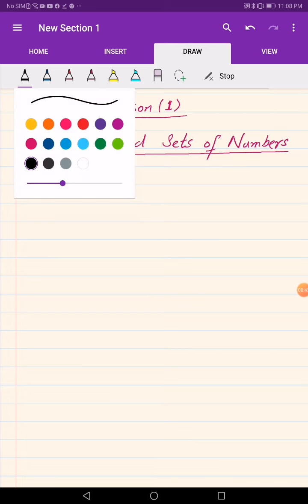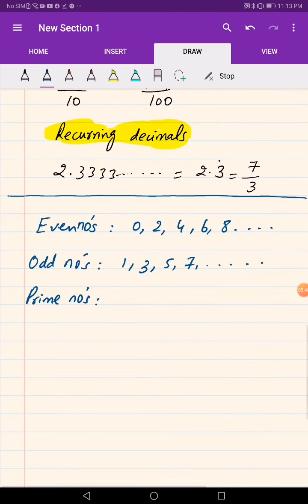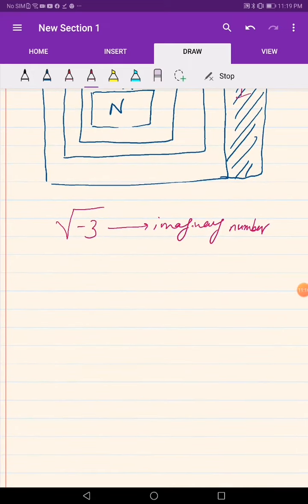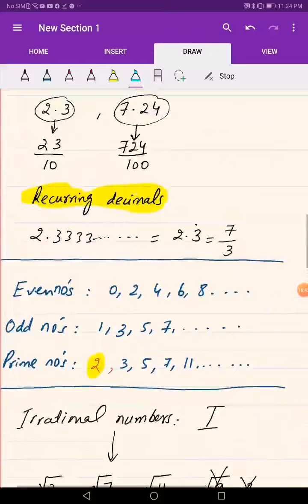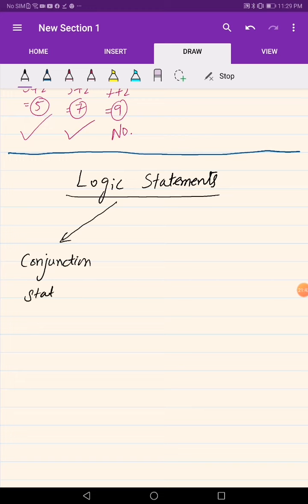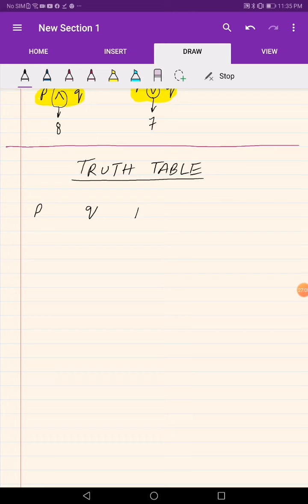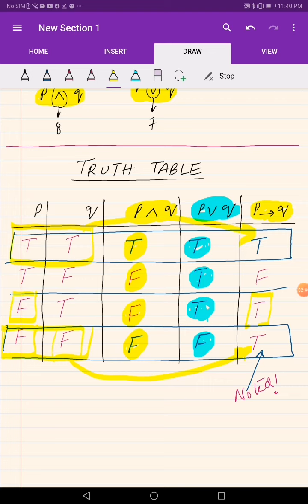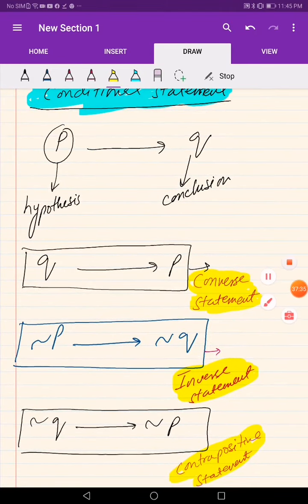Tahsili (SAAT) MATH (Turth Tables) Video Lesson 1